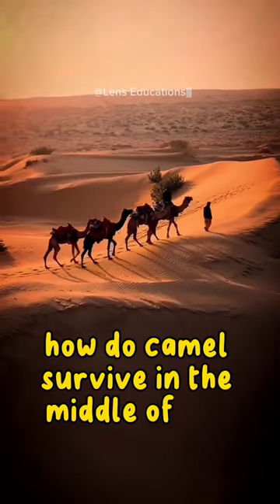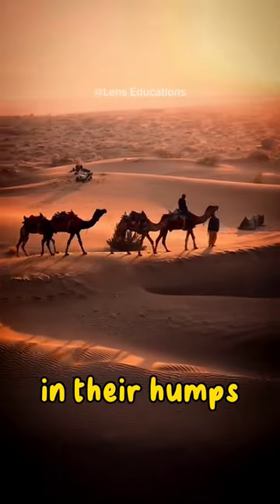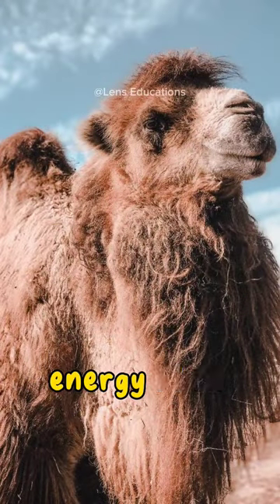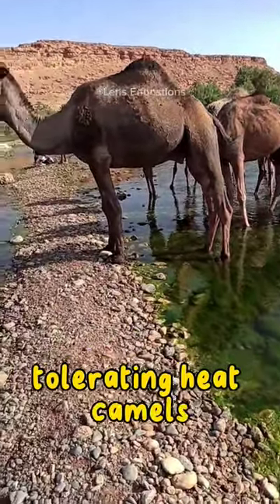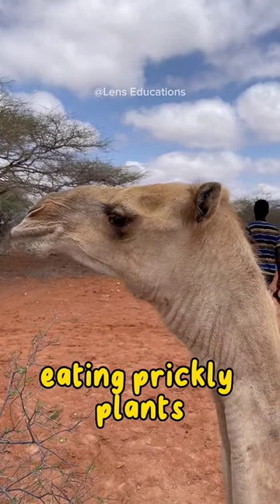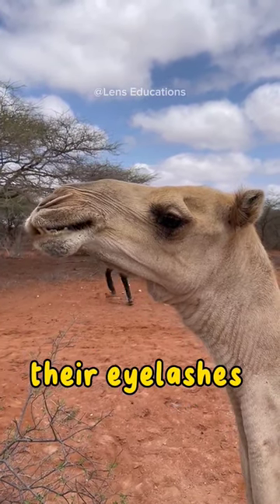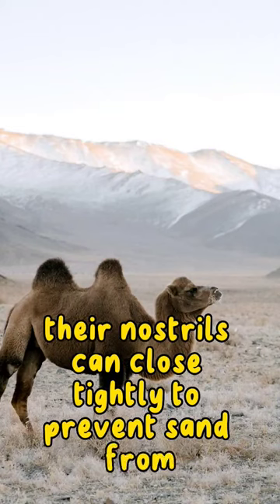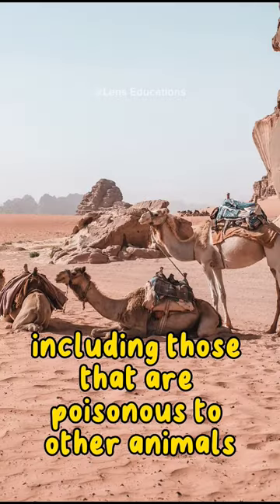The Amazing Adaptations of the Camel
this video explains about how camels to survive in the middle of the desert